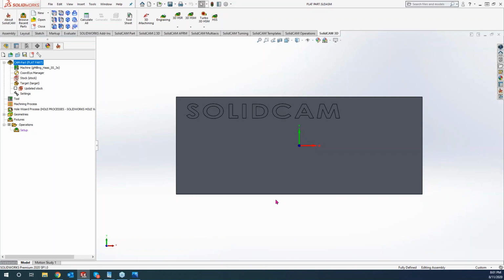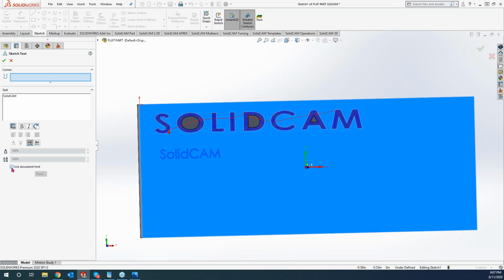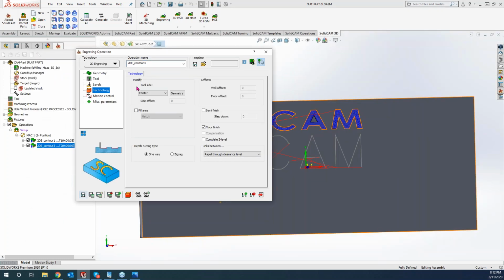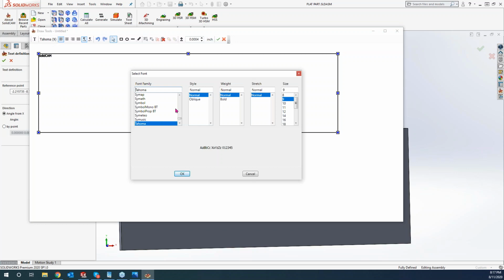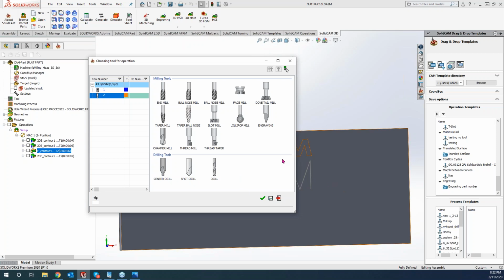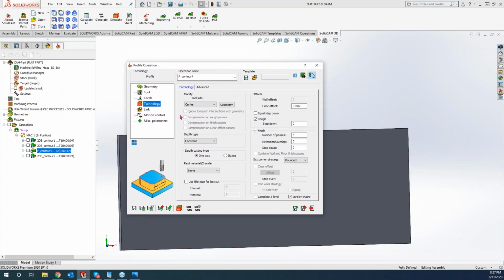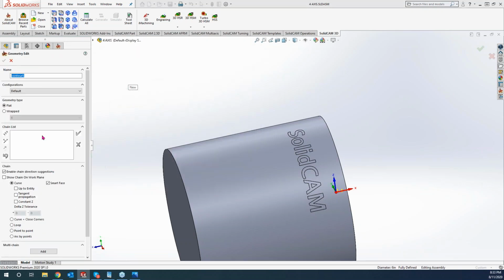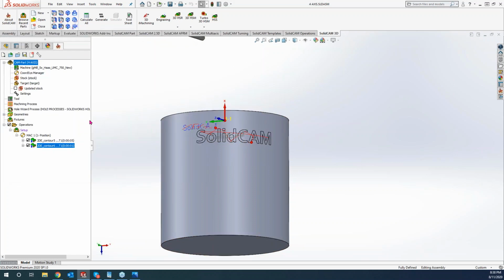KevCAM Night School - 2D Engraving